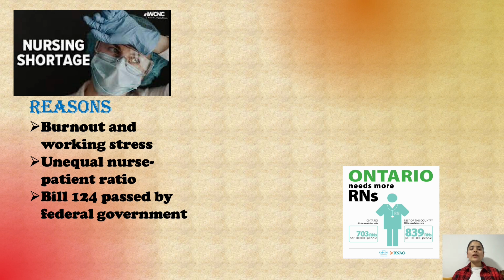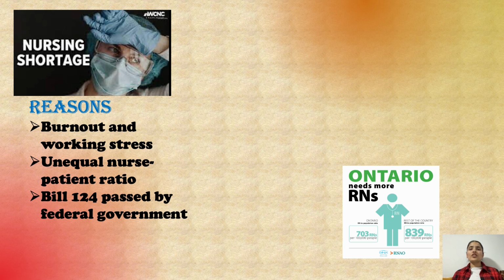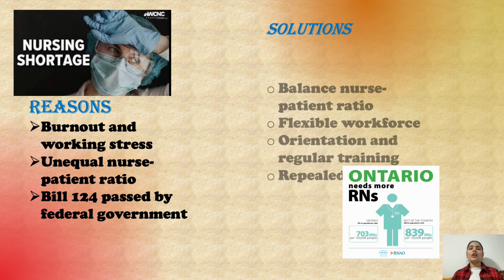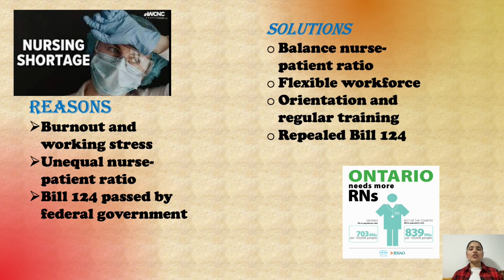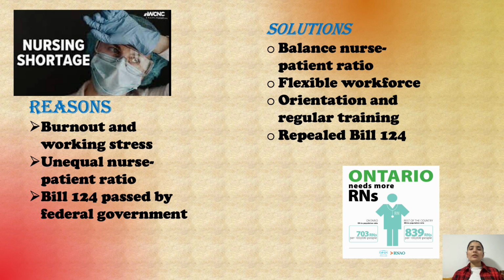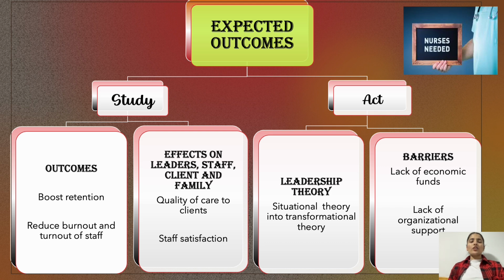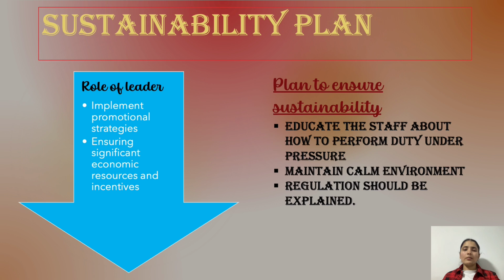NLM Capstone project part 4 video